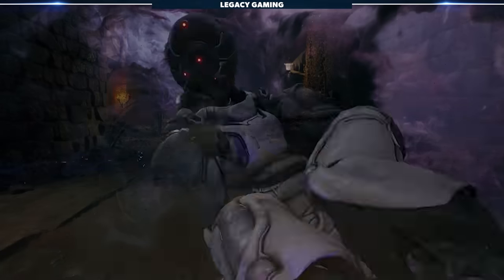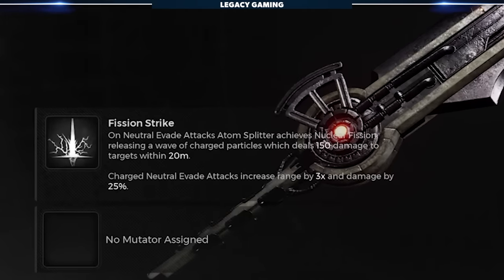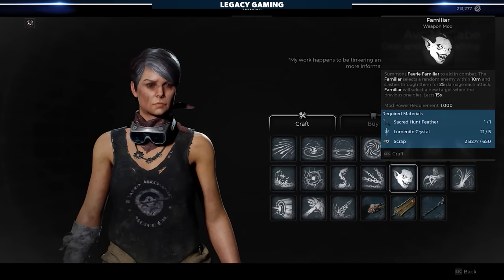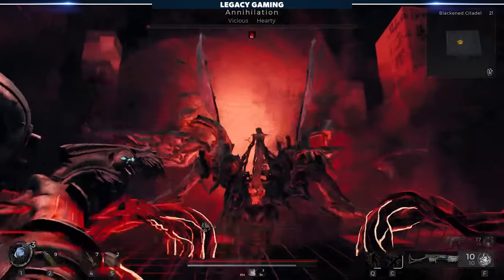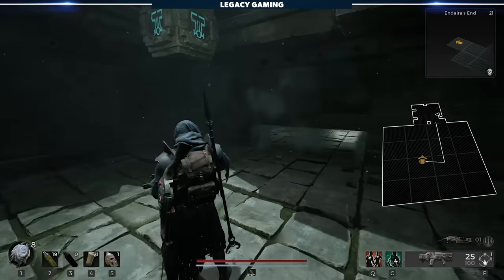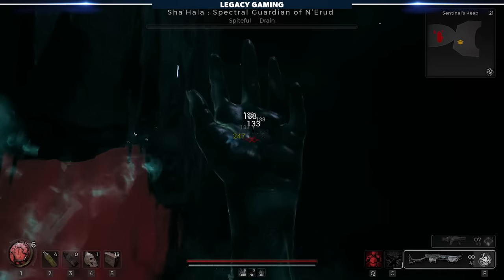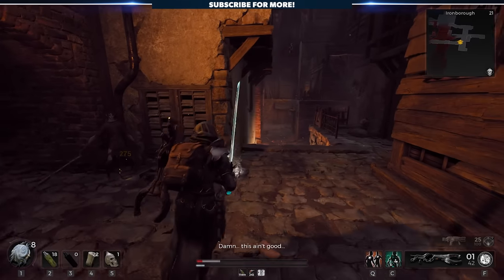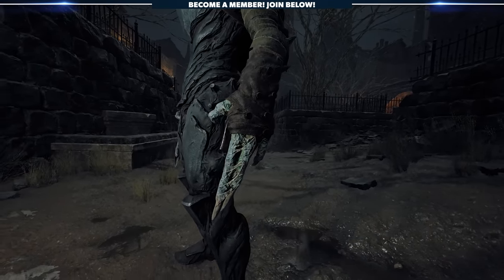Remnant 2 - 5 INSANE Melee Weapons You Need To Get!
Secrets are everywhere in Remnant 2. The best are often hidden behind locked doors or tied to elaborate puzzles, but in this video we help you crack the code, and share 5 insane melee weapons you need to unlock early. Build up your arsenal of weapons and take your gameplay to the next level.

*Timestamps*
0:00 - Intro
0:21 - Spoiler Warning
0:38 - Atom Splitter
1:57 - Huntress Spear
4:03 - World's Edge (Bonus)
5:32 - Krell Axe
6:43 - Spectral Blade
8:19 - Nightshade
10:01 - Join The Community